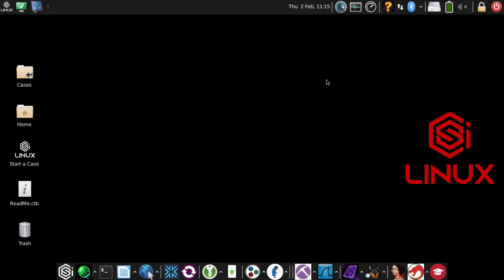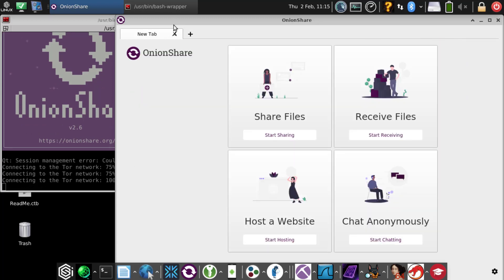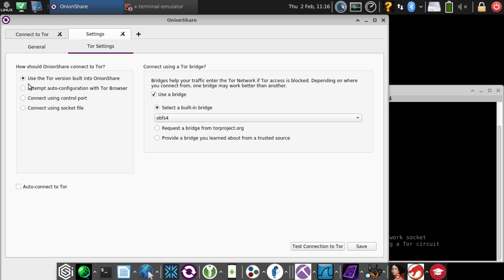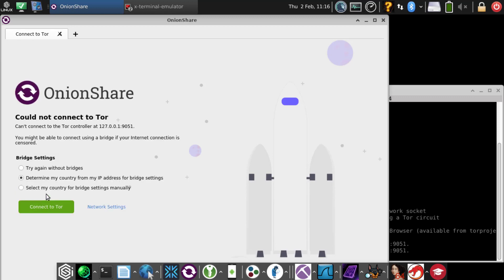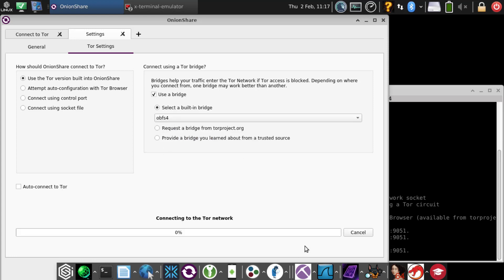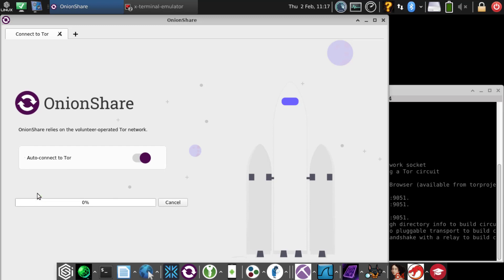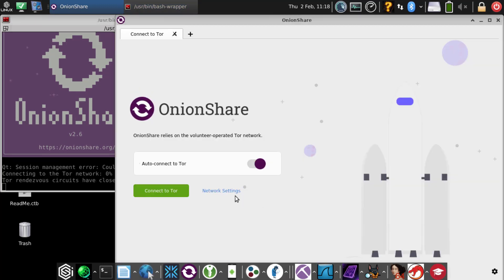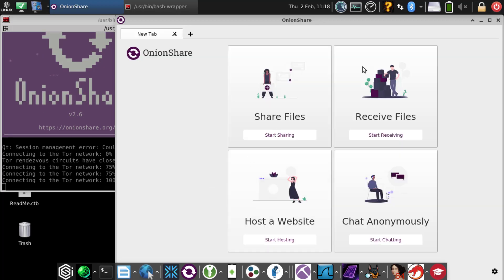Troubleshooting Onionshare to connect to Tor in CSI Linux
This video teaches how to troubleshooting the Onionshare application to connect to Tor in CSI Linux.